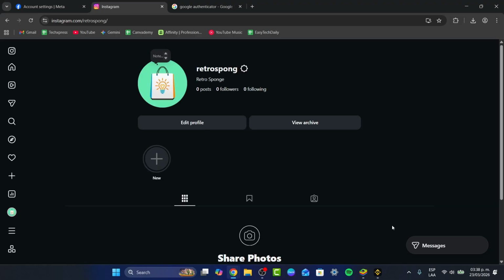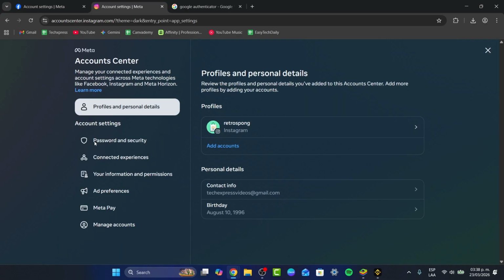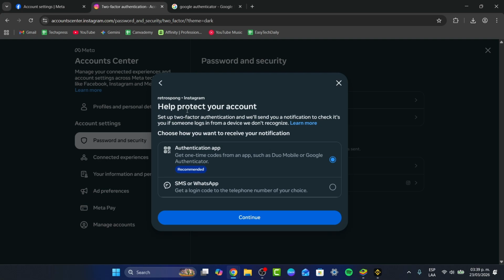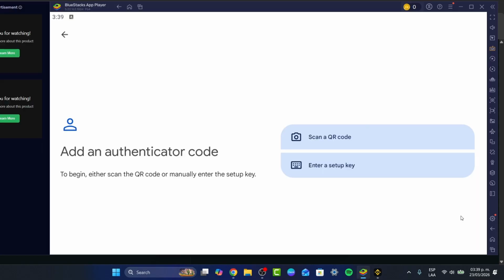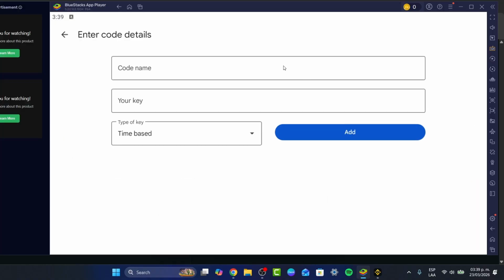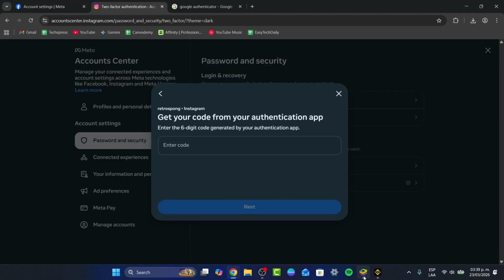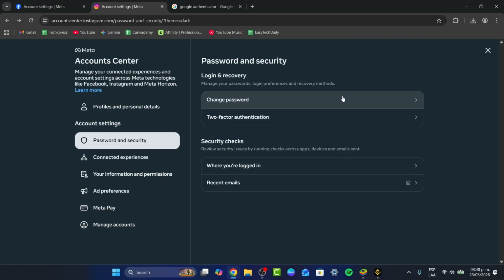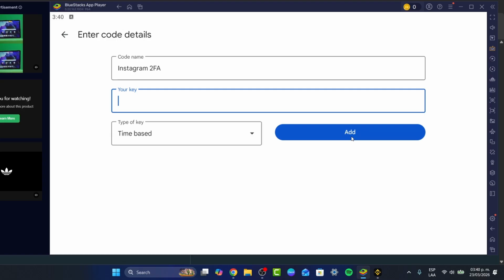How To Connect Instagram To Google Authenticator | 2FA on Instagram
Want to secure your Instagram account? In this tutorial, you’ll learn how to connect Google Authenticator and enable two-factor authentication (2FA) for extra protection.

🔍 In this video you’ll learn:
✅ What Google Authenticator is and how it works
✅ How to enable 2FA on Instagram
✅ Scanning the QR code step by step
✅ Saving backup codes securely